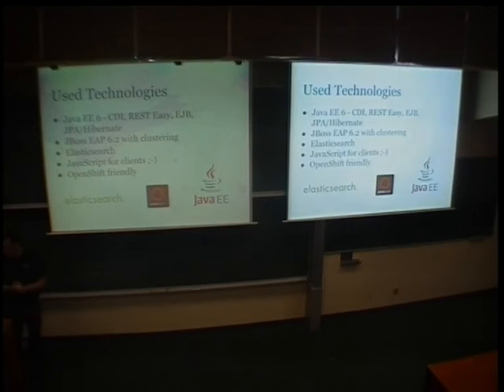Vlastimil Elias, Lukas Vlcek - Searchisko Part 2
We will introduce Searchisko - an open source project that was designed to power new kind of services provided by jboss.org development team. In could be described as a community centric full-text search and content delivery service with REST API. It is built on top of Elasticsearch - which we will talk about as well.